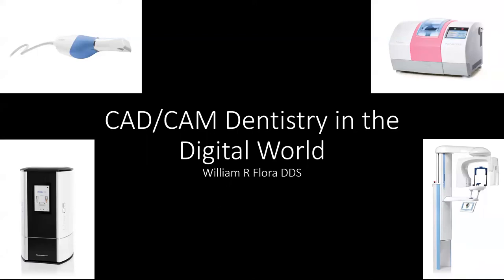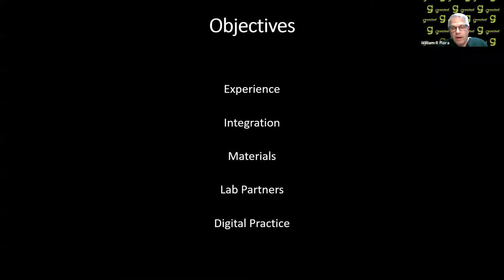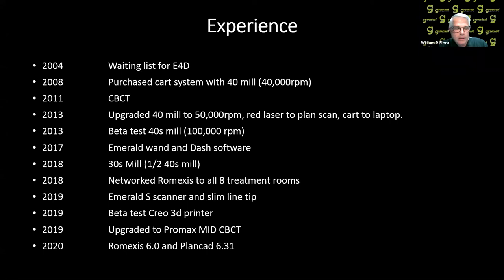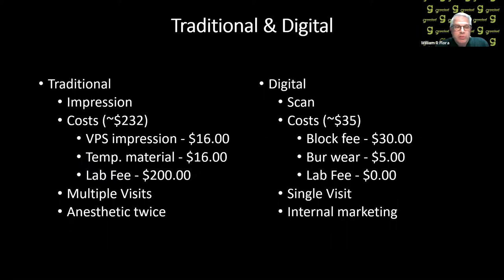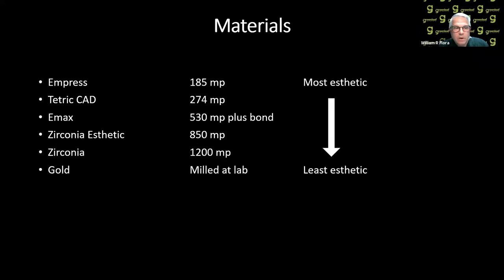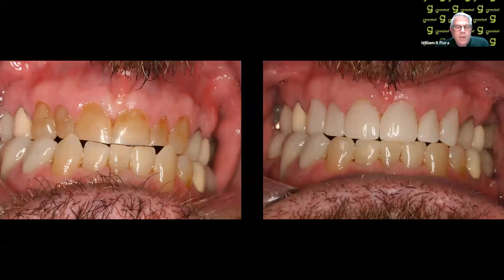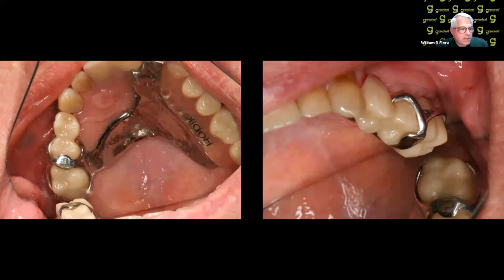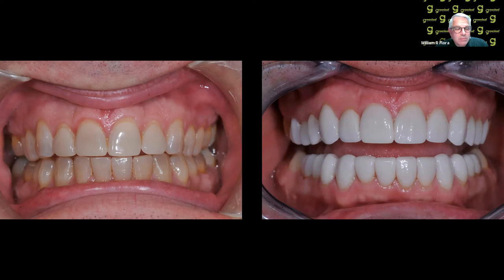CAD/CAM Dentistry in the New Digital World with Dr. William Flora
Join Dr. William Flora to discover why CAD/CAM is the first step into developing a digital practice. He’ll share how he has incorporated a complete CAD/CAM workflow in his office that’s easy, efficient and profitable. He’ll also review the vast materials available for milling and what clinical indications they are designed for to still achieve the esthetics you desire.

Topics include:
• Understand how to integrate CAD/CAM dentistry into your practice for efficient, profitable and cosmetic results.
• Learn what milling materials are available and what each material is recommended for.
• How using lab partners can enhance your investment in your CAD/CAM system.